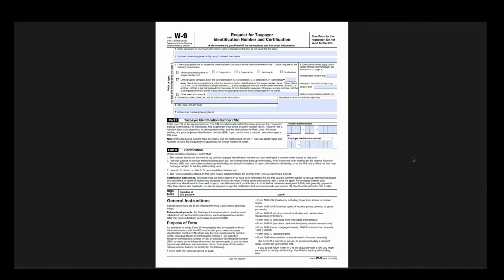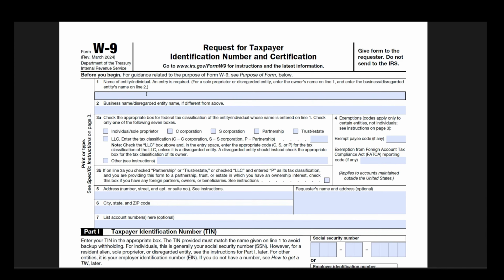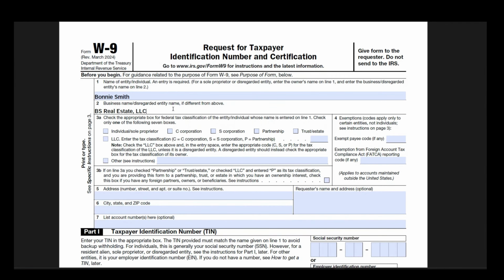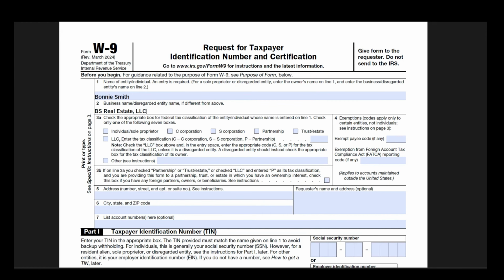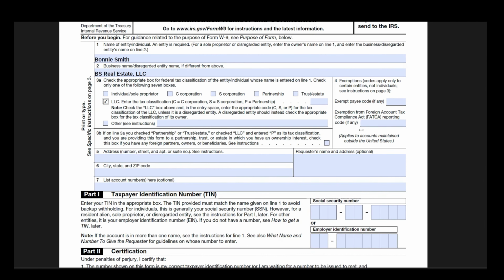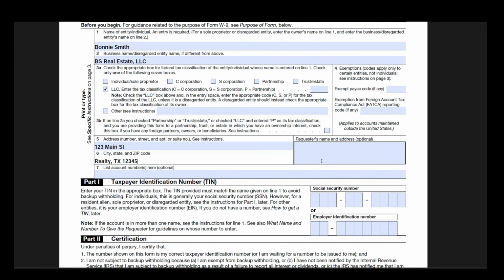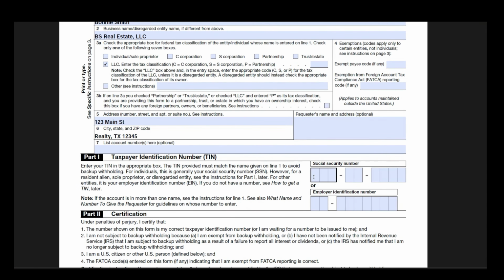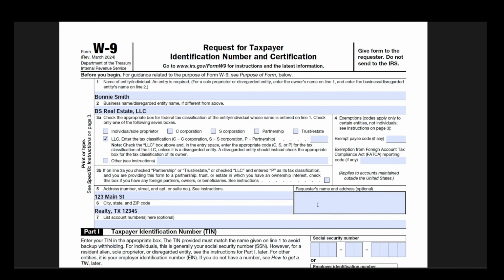How to Fill out Form W-9 in 5 minutes!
My goal is to educate Real Estate Professionals and Business Owners on Tax and Business strategies so you can maximize deductions, save on taxes and build wealth through your business and investments. I am here for you!

Are you taking advantage of Tax Strategies?
Download my guide:
7 Tax Strategies your CPA (and you) are missing out Tax Deductions for Real Estate Professionals

How to stop overpaying in taxes!

Do you want to grow your business and save on taxes, but don’t know how?  You can schedule a Discovery call with our team with the following

Key Moments in this Episode:
00:00 Introduction
00:46 What is the W-9 and why?
02:18 Step by Step on how to complete
07:53 Conclusion